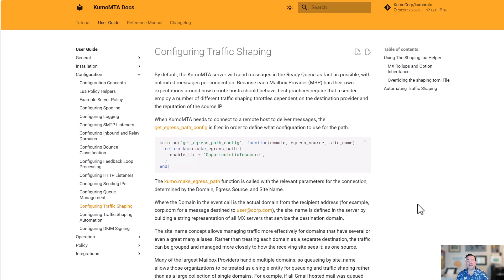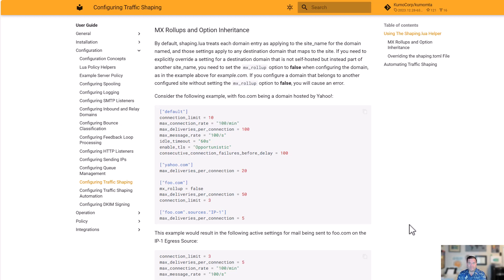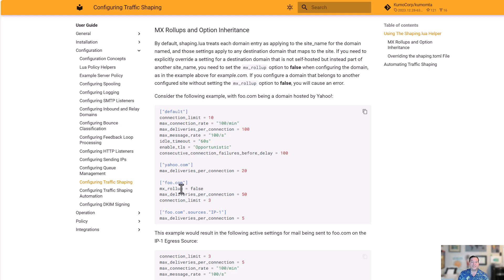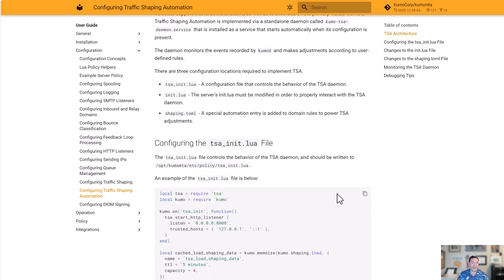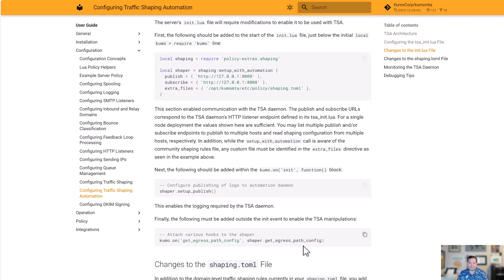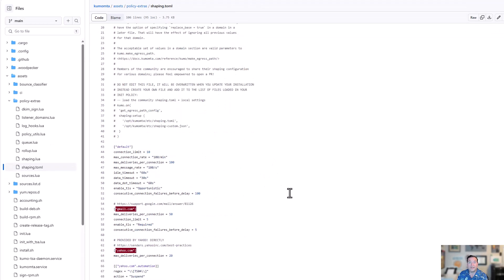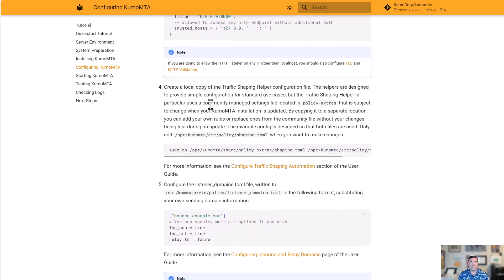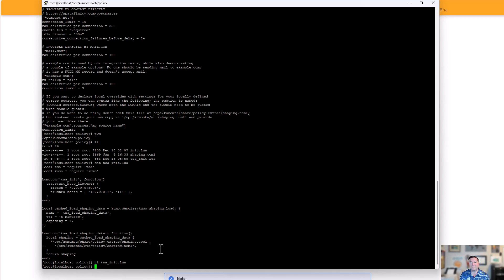Traffic Shaping with KumoMTA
Learn about Traffic Shaping in KumoMTA, how it works and can be automated, and how to configure it.

Questions?